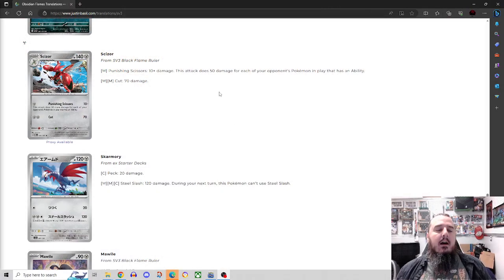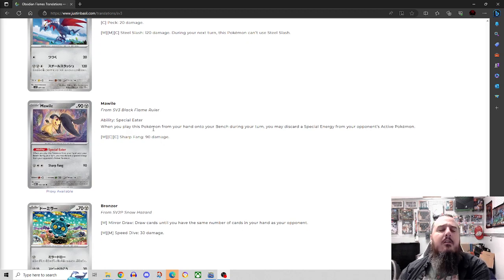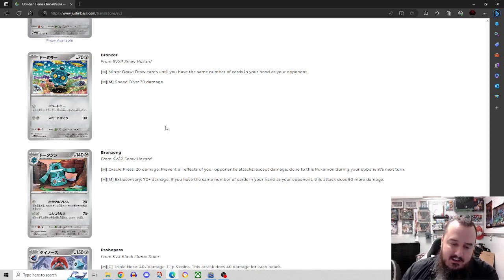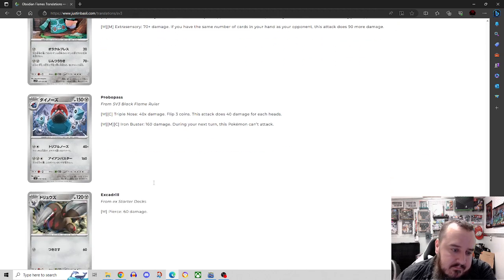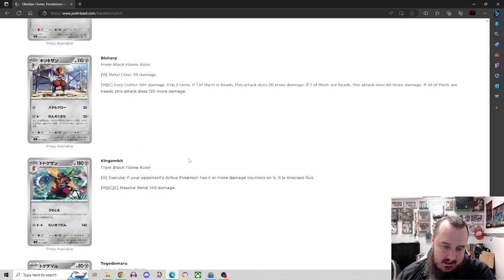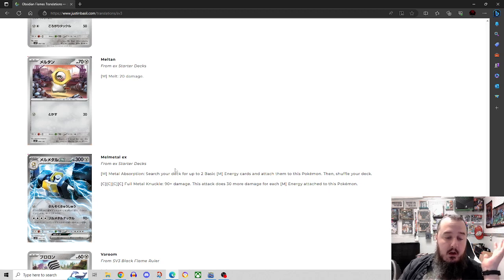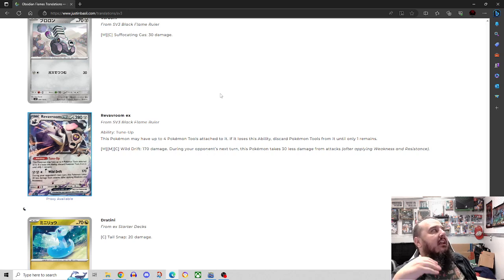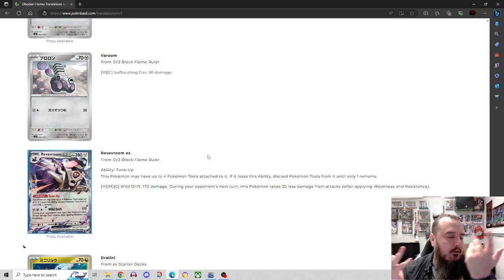All Metal Cards in Obsidian Flames! New Set Review - Pokemon TCG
Obsidian Flames is almost here and today I am taking a look at all Metal cards we think will be in the set.